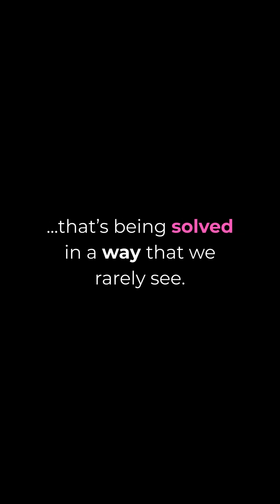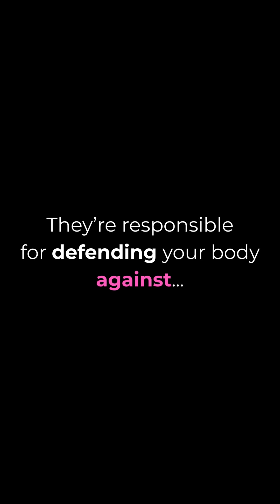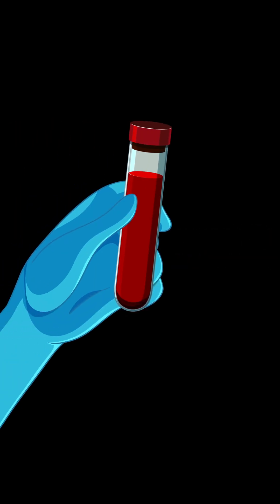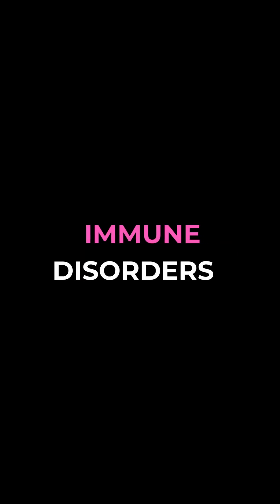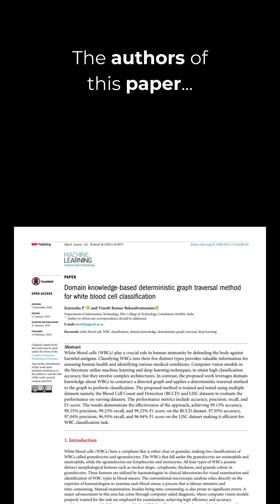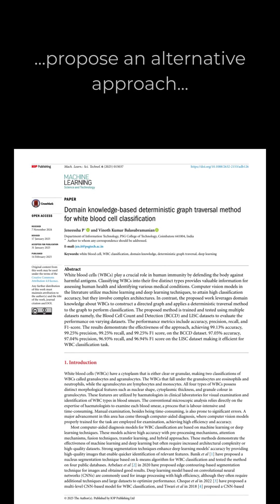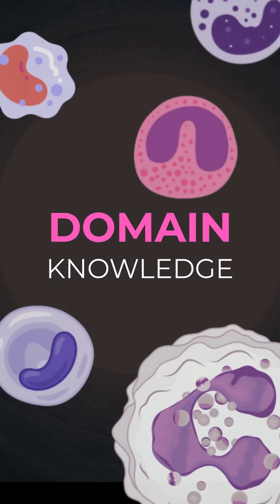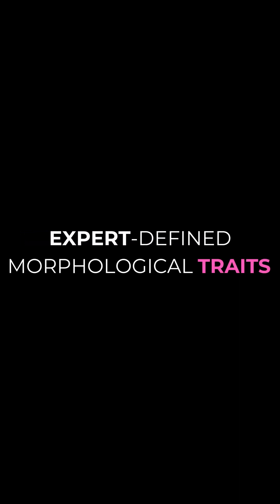Domain knowledge-based deterministic graph traversal method for white blood cell classification